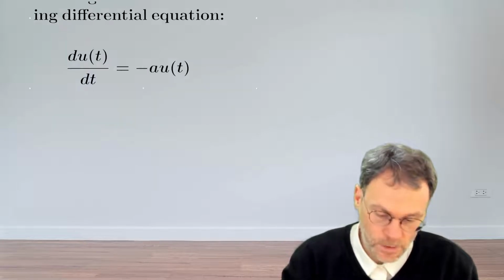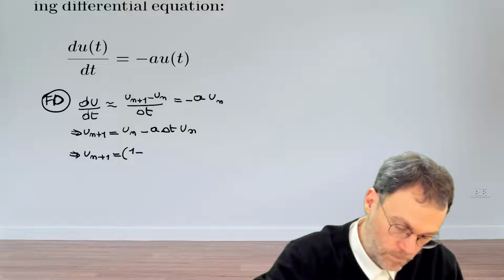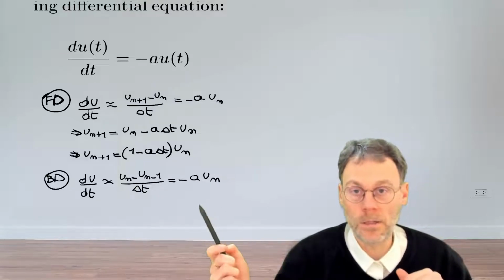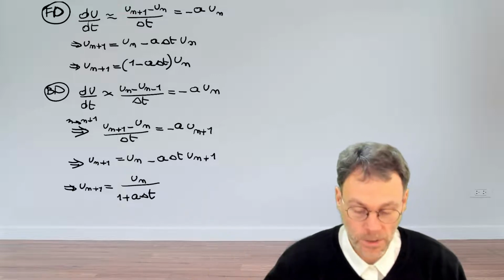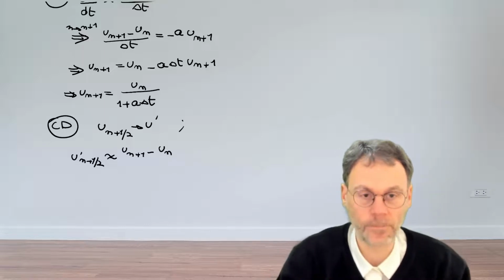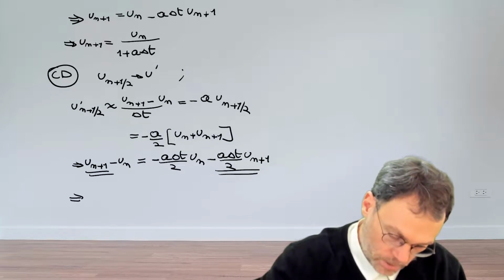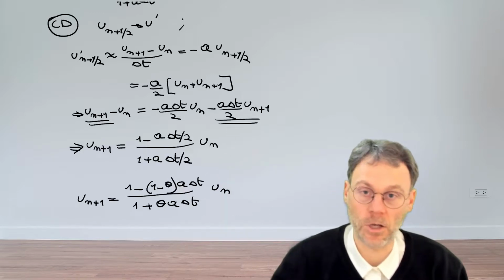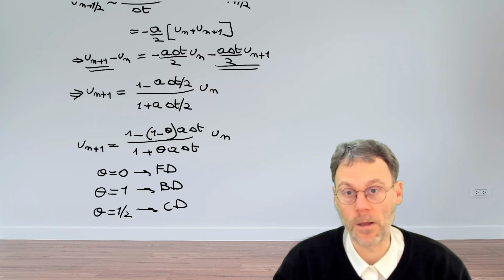EX: Construct finite difference schemes for exponential decay